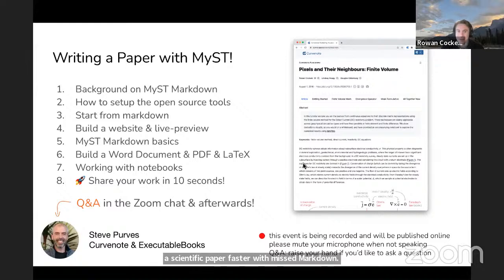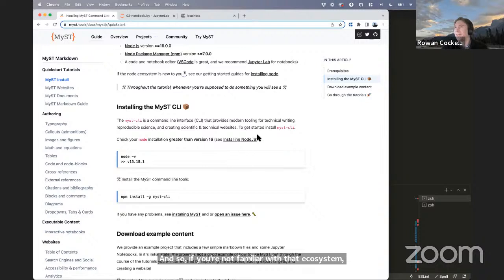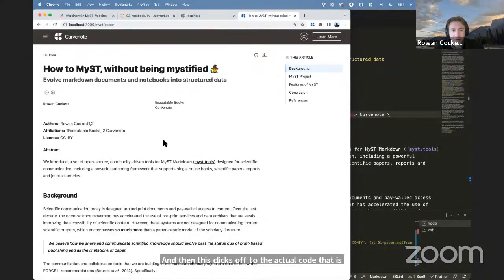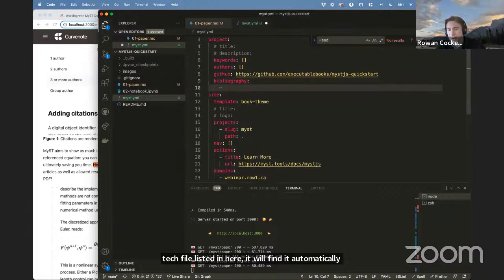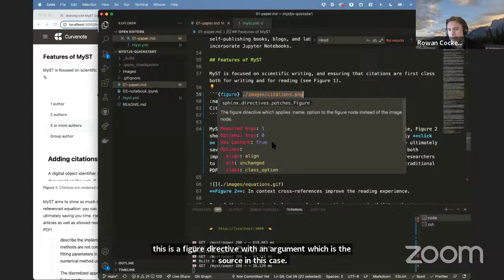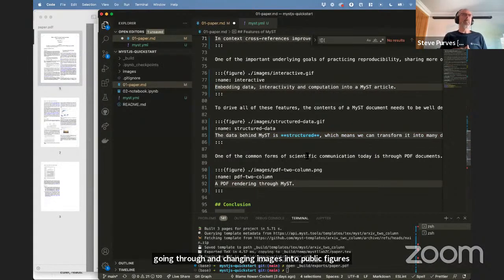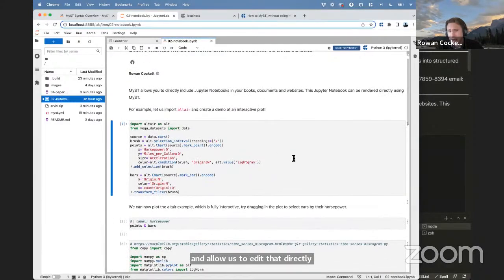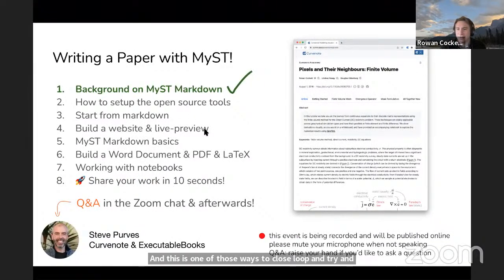Writing a scientific paper faster with MyST Markdown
Learn how to write your next paper, report or even your thesis in MyST Markdown to create PDFs and interactive web articles.

MyST Markdown is an open-source, community-driven flavour of markdown designed for technical writing and scientific communication. MyST makes a new set of syntax available on top of Markdown that adds support for common scientific document elements like figures, captions, and (most importantly) citations, cross-referencing and auto-numbering features.

In this webinar you'll learn about:

 - new features that MyST adds to Markdown for scientific papers
 - getting your local environment set up with myst.tools
 - publishing your work online as a rich interactive website
 - generating a submission-ready pdf for a preprint service or journal
 - combining MyST and Jupyter Notebooks for extra superpowers

Format
The webinar will be in the form of a walkthrough with Q&A as we go, followed up with time for discussion at the end. Some familiarity with Markdown, a text editor like VSCode and working on the command line will be helpful but not at all essential. If this is the start of your Markdown writing journey, you’ll get a jump start from this webinar too.